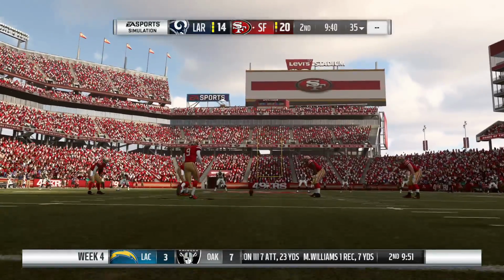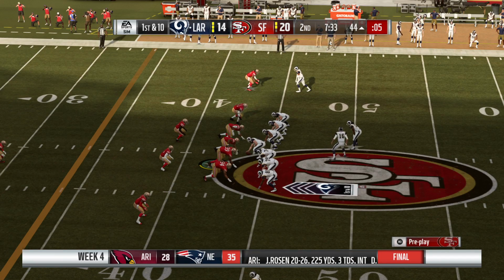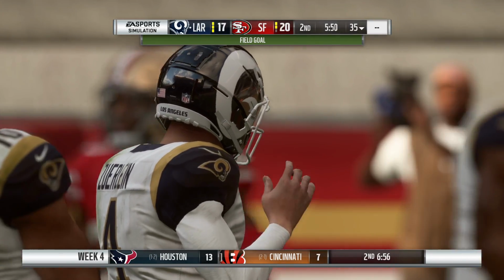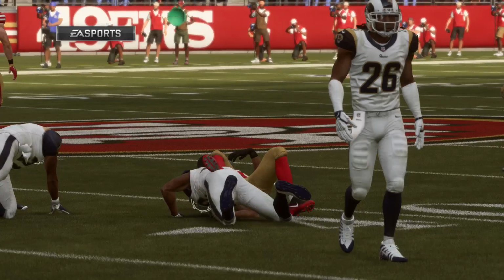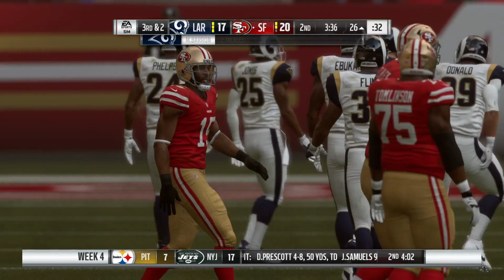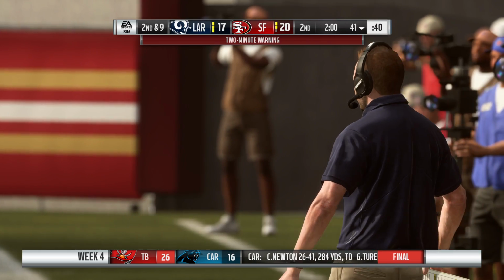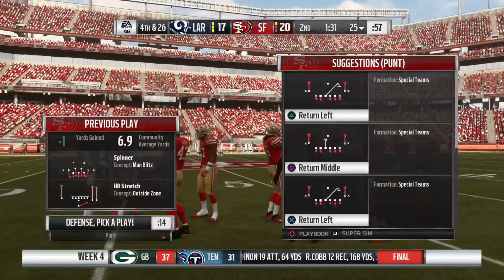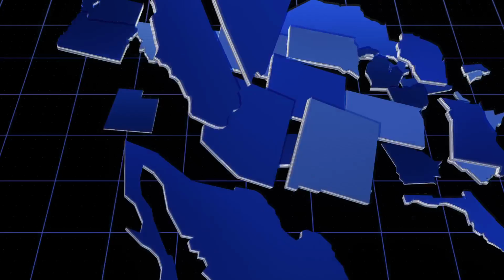Madden NFL 19_20181022063414